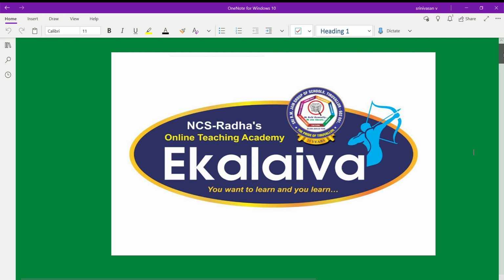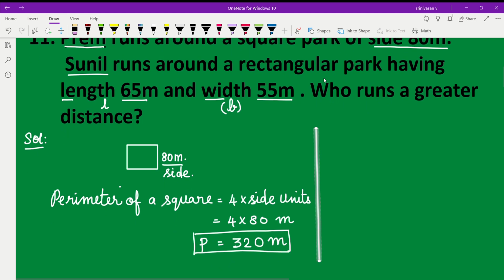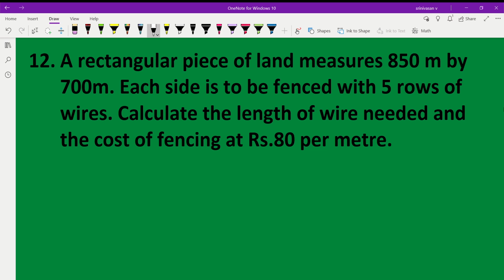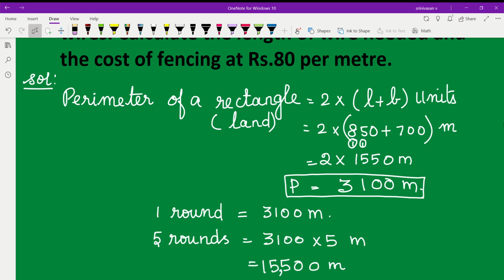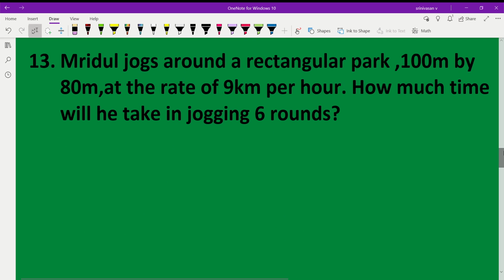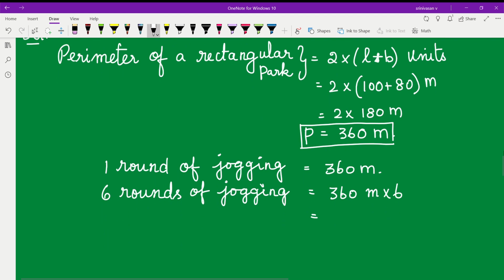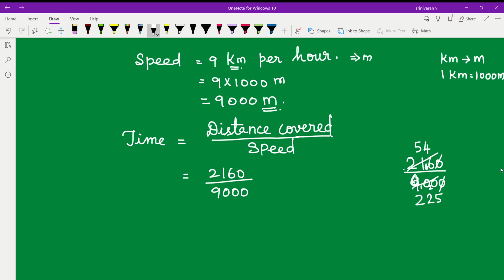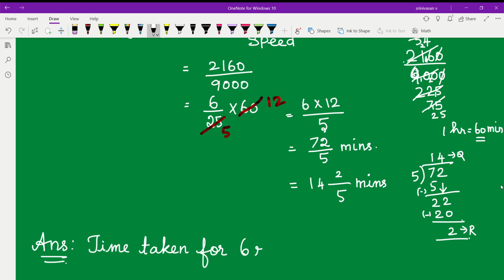CBSE MATHS CLASS VI PERIMETER AND AREA EX:14A Q.NO. 11 to 13